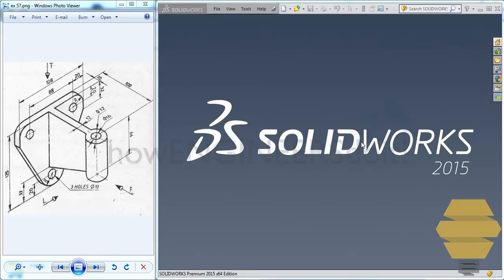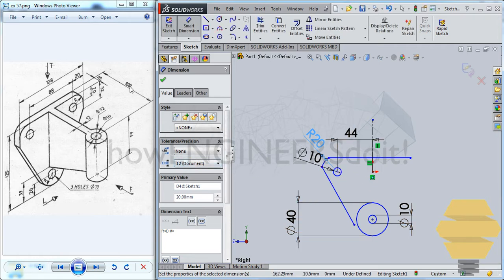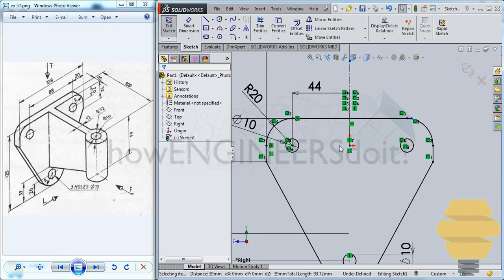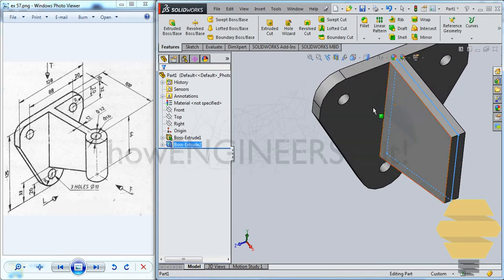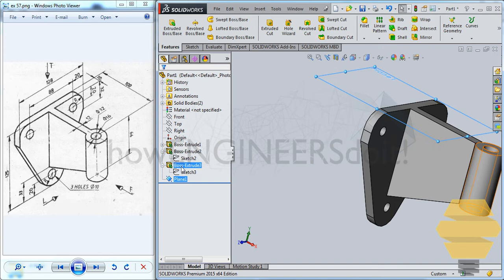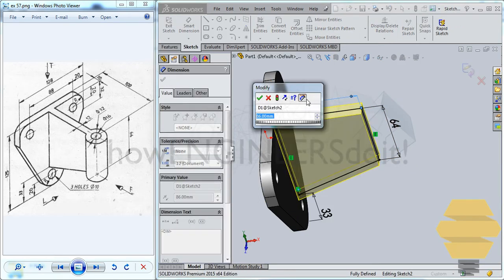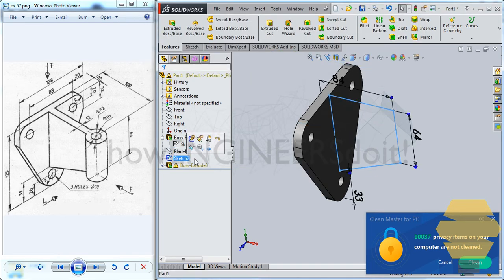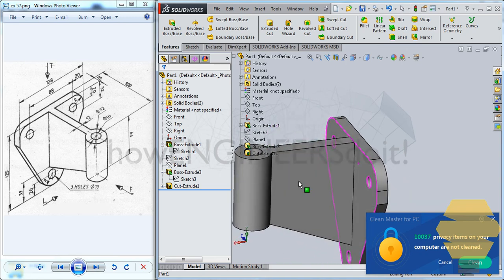SolidWorks Beginners|Exercise 57|Practice session